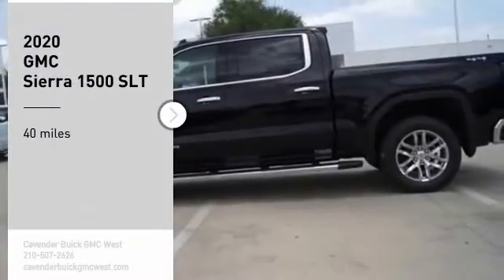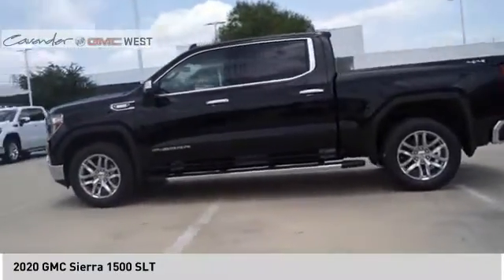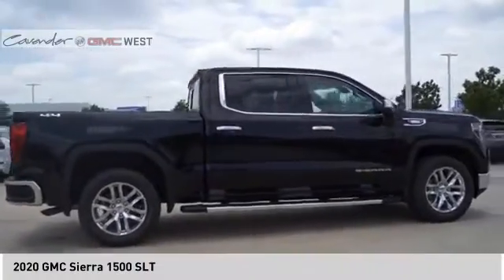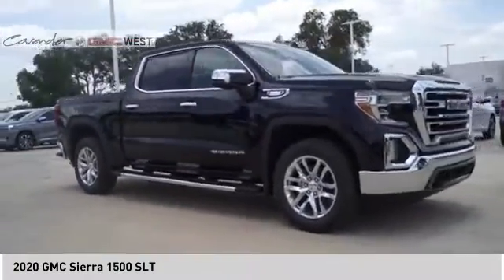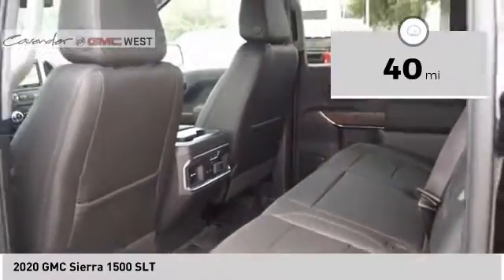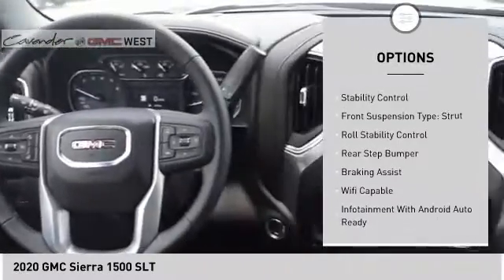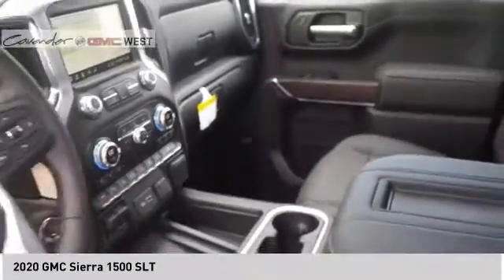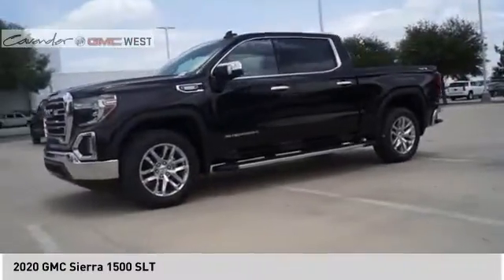2020 GMC Sierra 1500 20G09117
2020 GMC Sierra 1500 SLT

7400 W Loop 1604 N

Onyx Black 2020 GMC Sierra 1500 SLT 4WD 10-Speed Automatic 3.0L I6 10-Speed Automatic, 4WD, Jet Black Leather.  Recent Arrival! Test drives delivered to your home or work, deals made over the phone or email, complimentary delivery of vehicles and paperwork. From the comfort of your home you can shop, get pricing, and trade value. We will deliver your vehicle and paperwork. Price does not include tax, title, license, or document fees. Price includes: $6000 - Consumer Cash Program. Exp. 08/03/2020